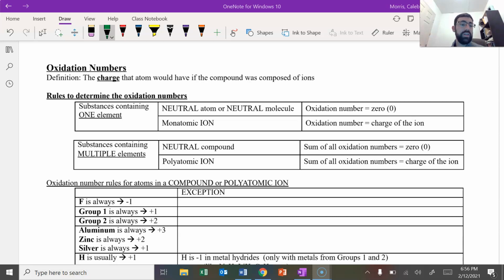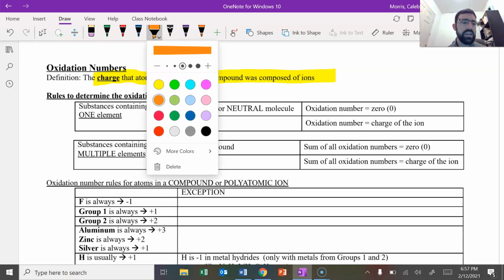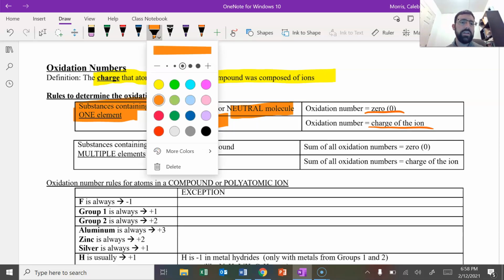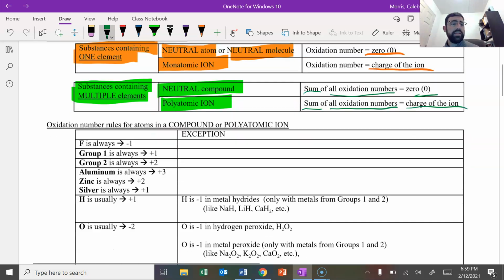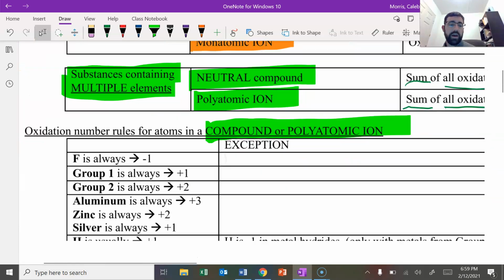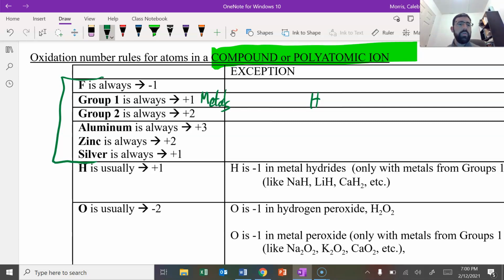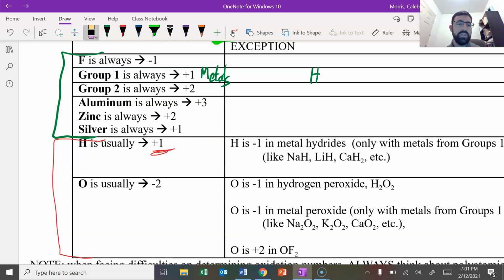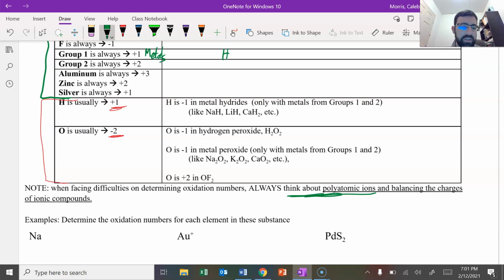Oxidation Numbers Part 1